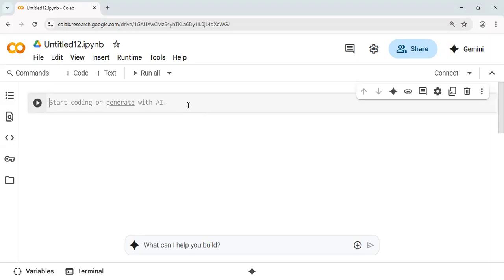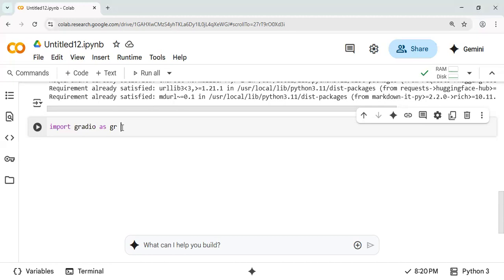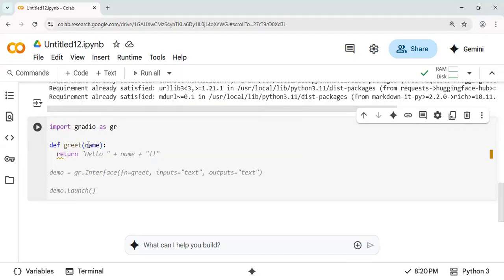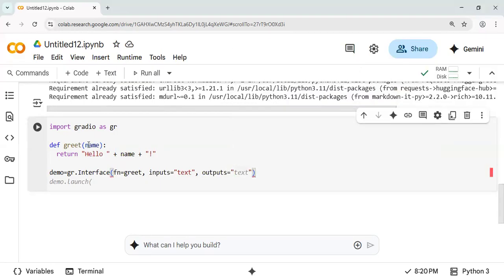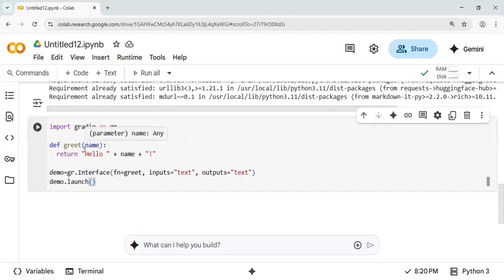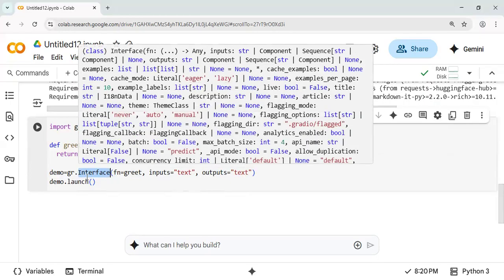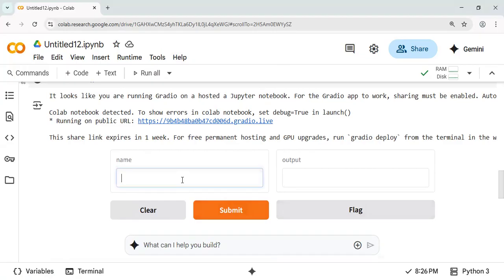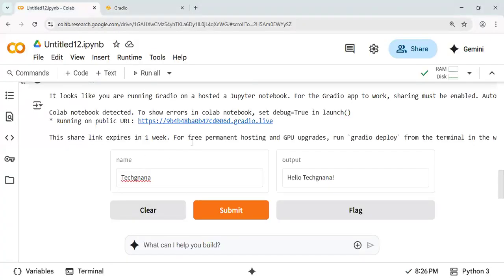How to install gradio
Gradio is an open-source Python library that lets you quickly create customizable UI components for machine learning models or any Python function.

Machine Translation
External solid state drives
MAONO WM820 Wireless Collar Mic